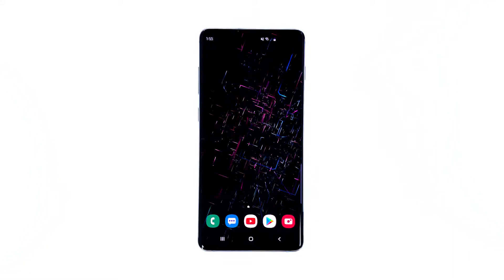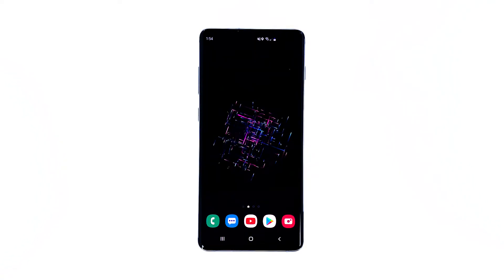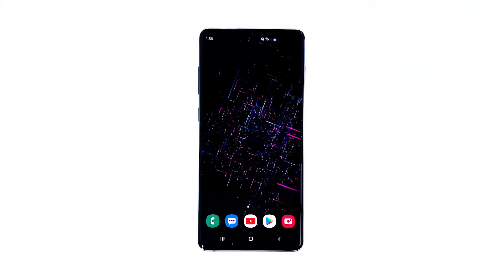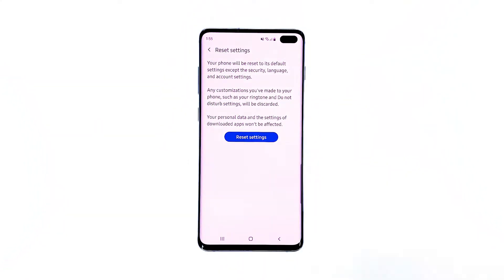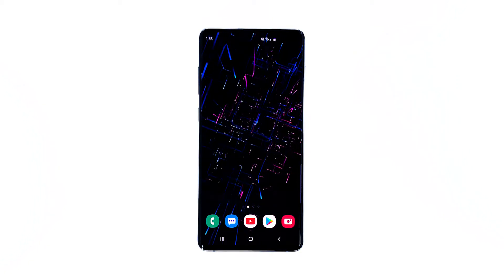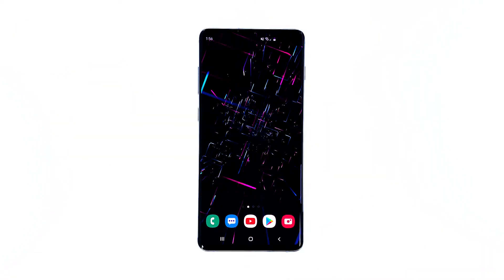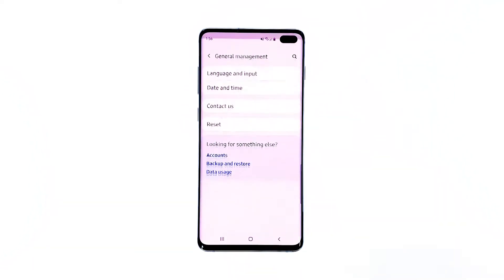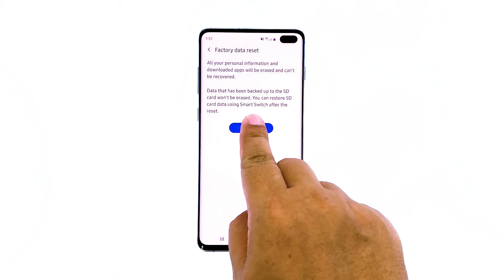Samsung Galaxy S10 keeps freezing. Here’s how to fix it.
Mid-range devices like the Samsung Galaxy A20 actually have really good hardware specs. You can always expect them to be stable and run fast. However, some owners seem to be experiencing performance issues with it after just a few weeks of use. The Galaxy A20 reportedly keeps freezing for no apparent reason or cause.